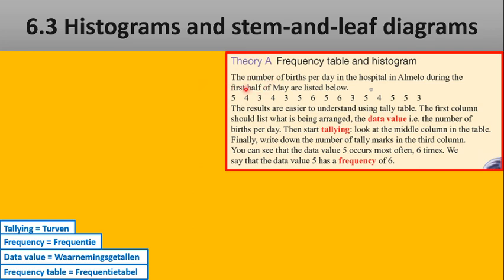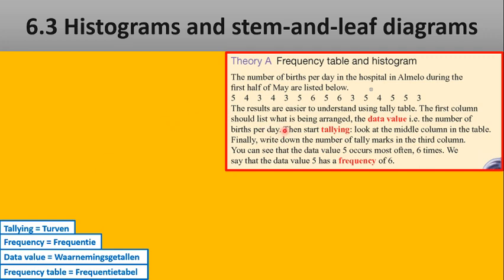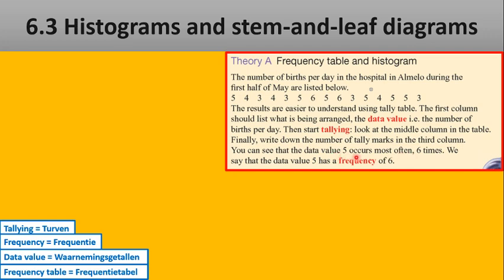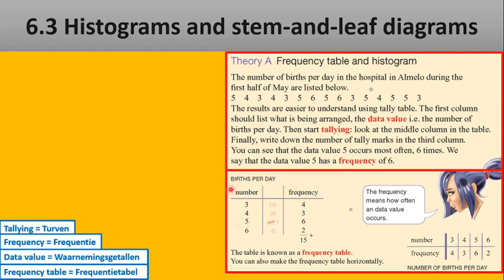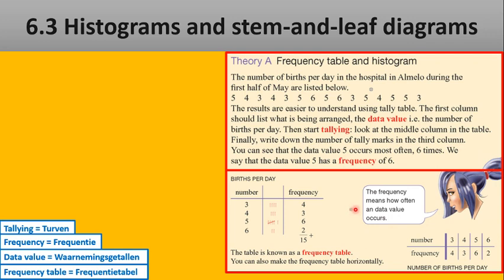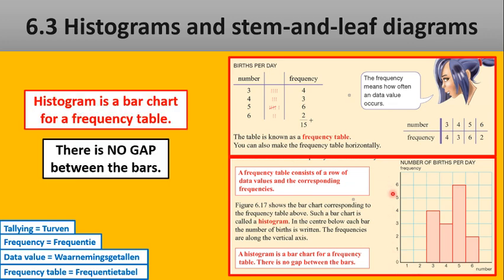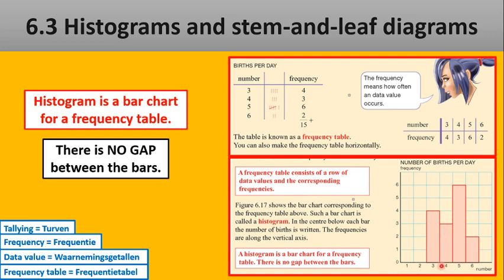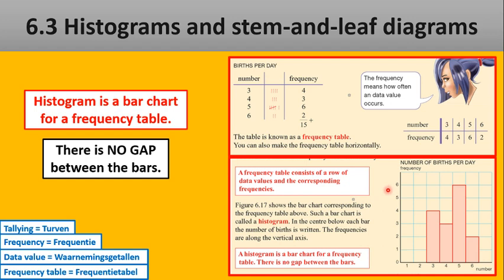6.3 theory A